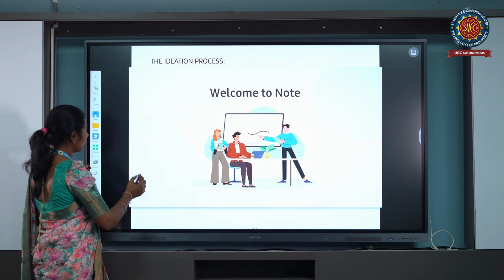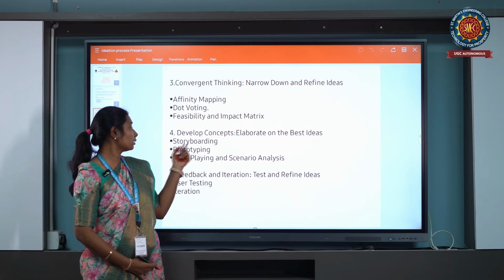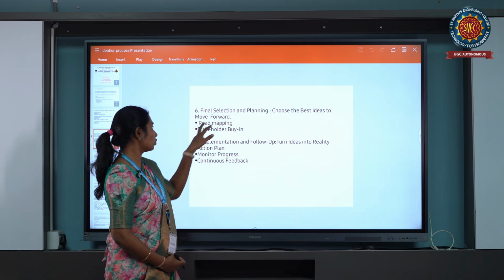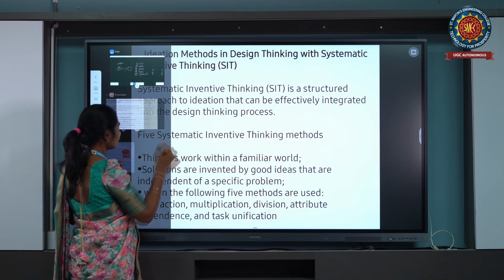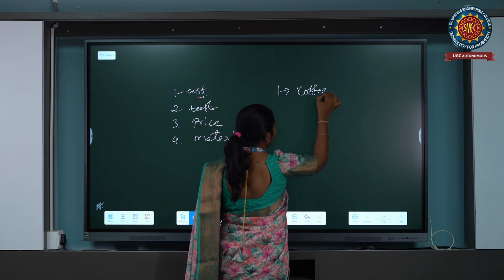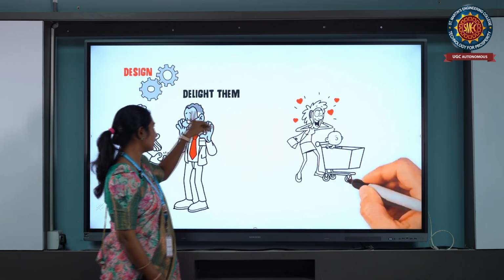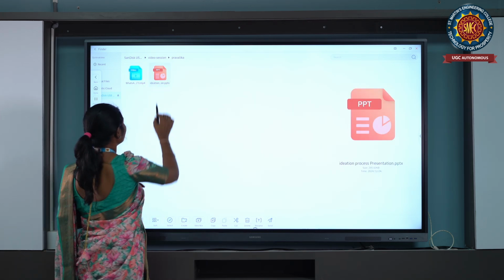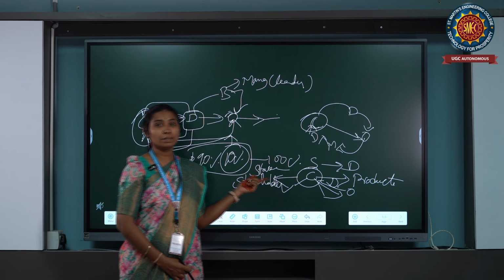The Ideation Process | St. Martin's Engineering College